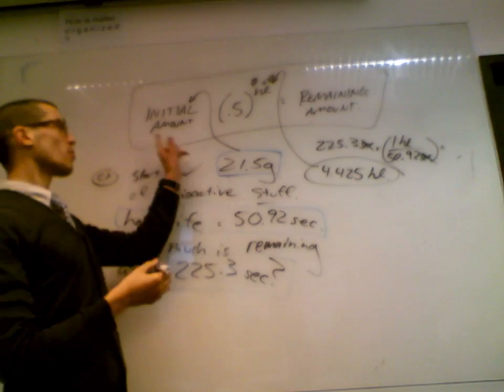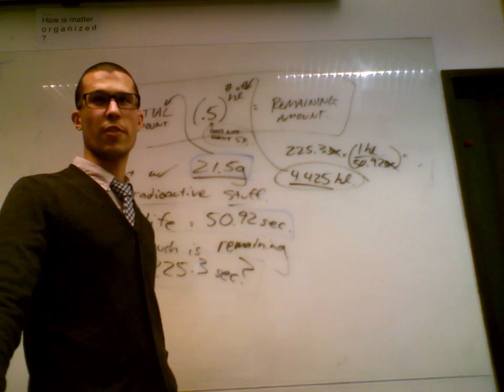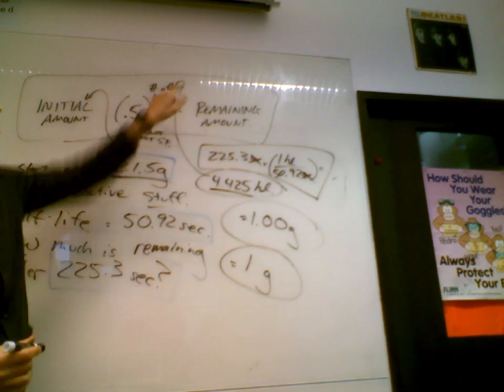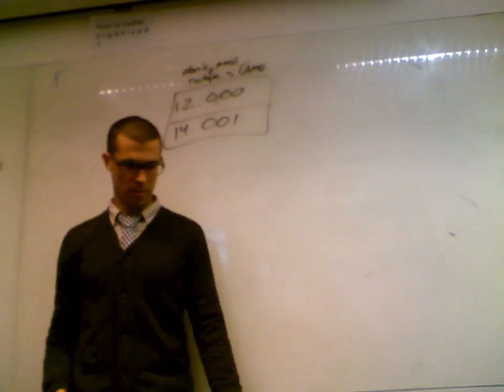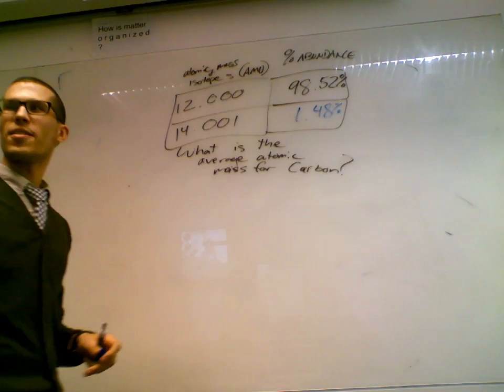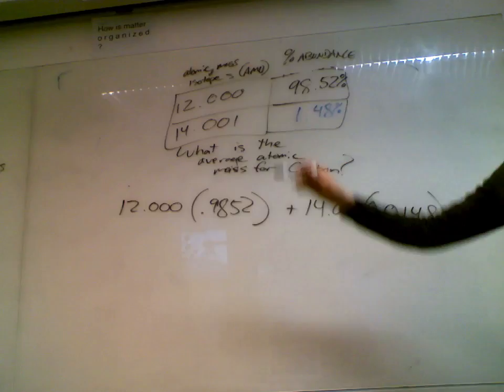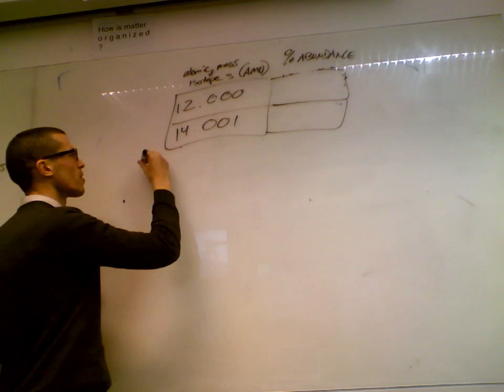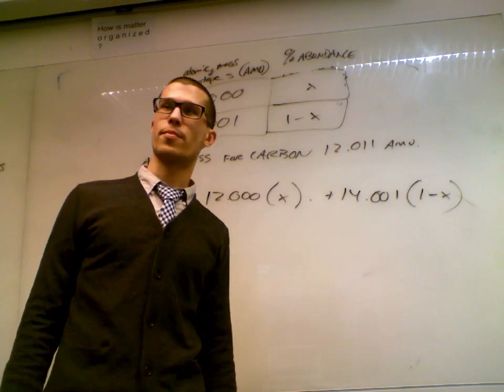2012 unit 2 honors review part 2